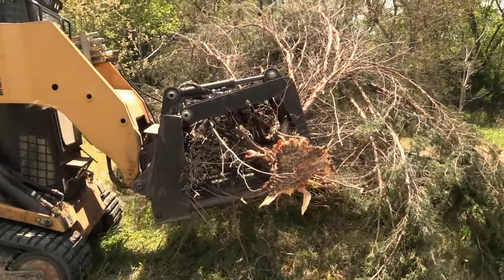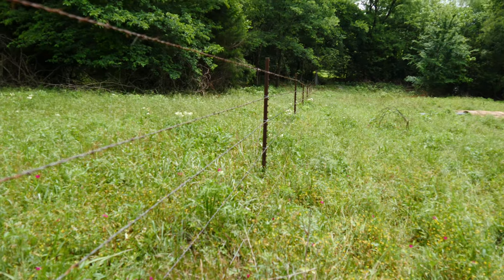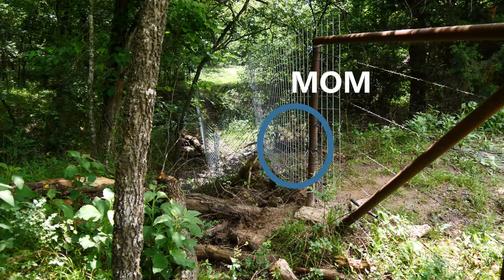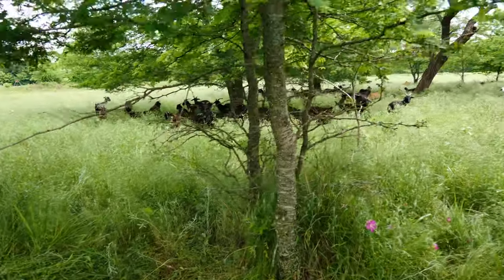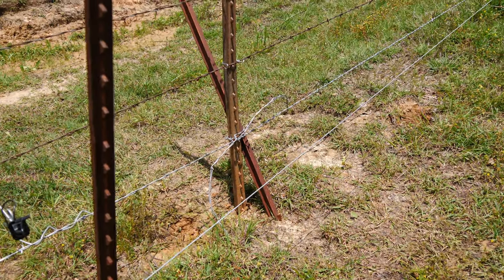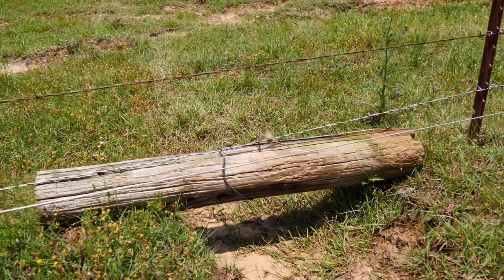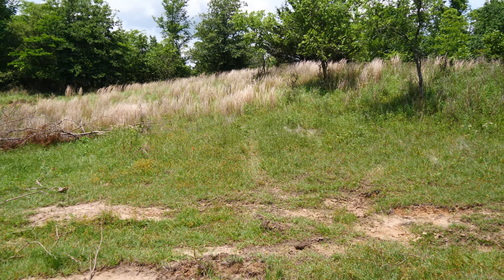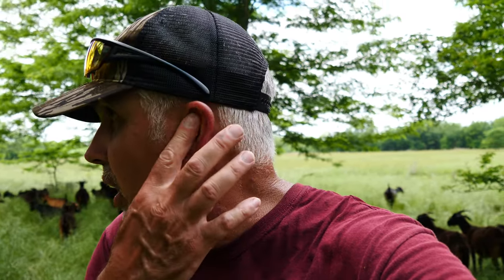Testing the NEW Cheap Goat Fence!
We're trying a more economical fence design on our first interior pasture.  Let's see how it works?

All of our gear links are things we use.  We provide the links so you can easily find them.  The price is the same either way and the pennies will help us in the long run!  Thanks

VIDEO GEAR